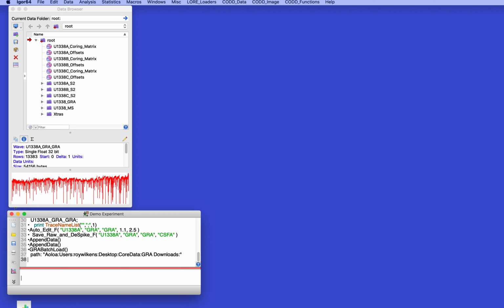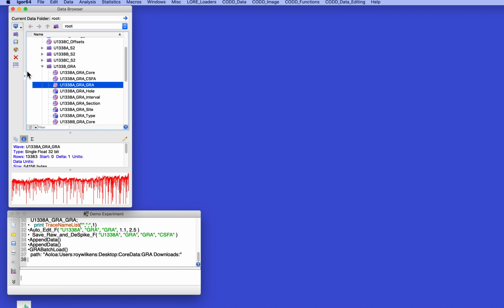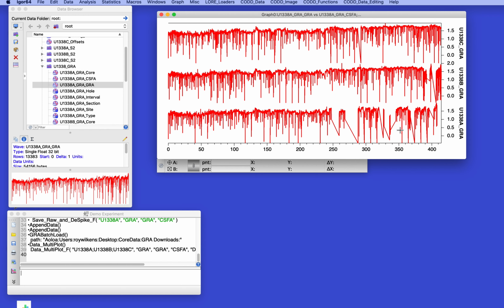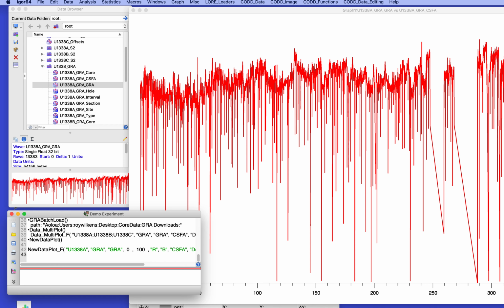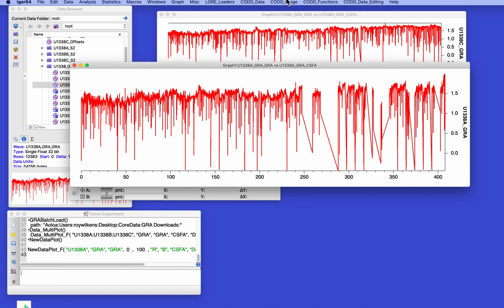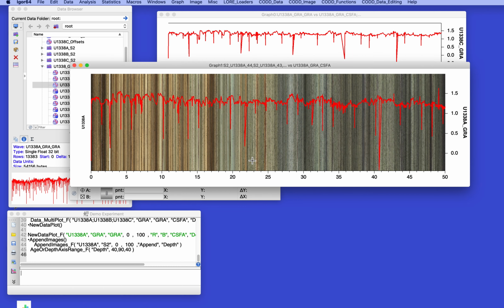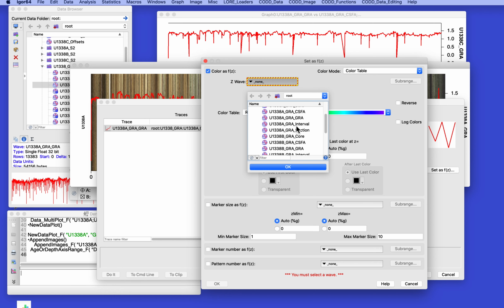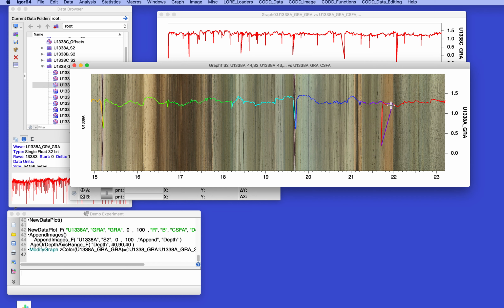Data Editing SetUp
A video tutorial illustrating how to set up for data editing for the Code for Ocean Drilling Data ( CODD ) set of IGOR macros.